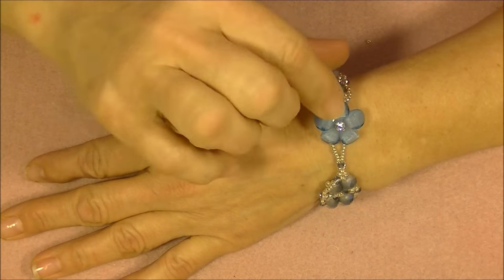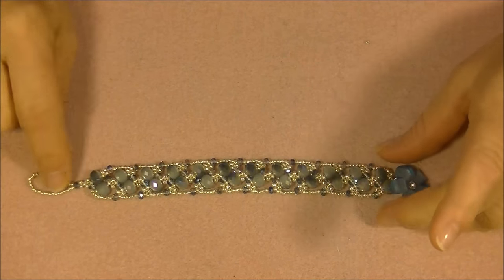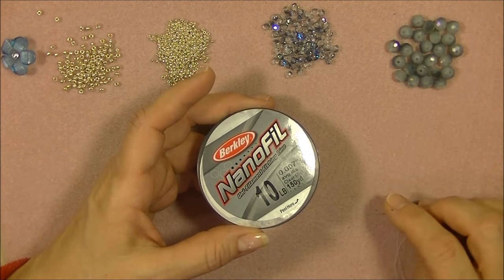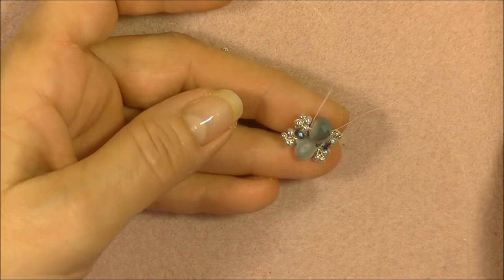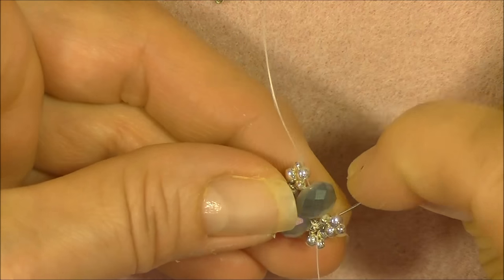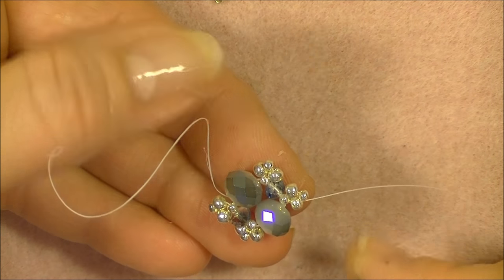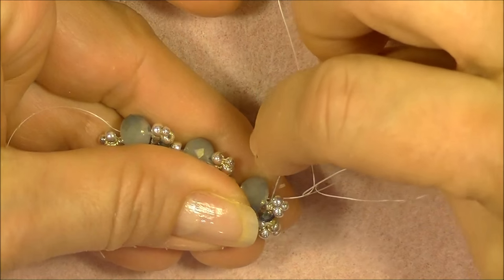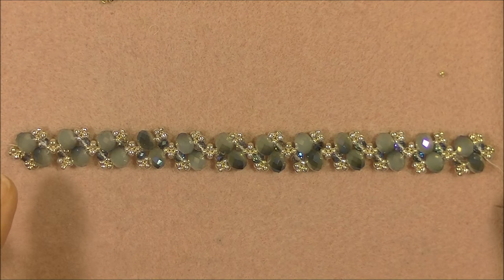Delicate Sparkles Bracelet #2 Tutorial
Material list:
will vary with length of bracelet
approximately;
25- 8x6mm roundels
50- 4x3mm roundels
8/o and 11/o seed beads
8 or 10 pound Nanofil or Fireline